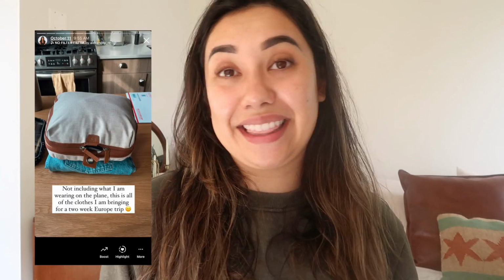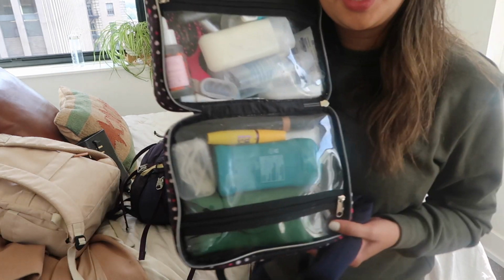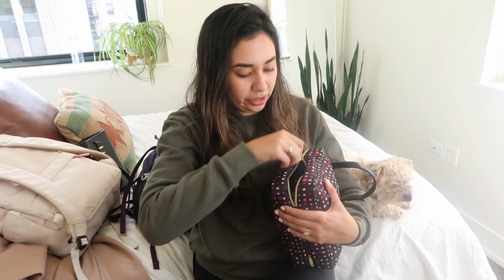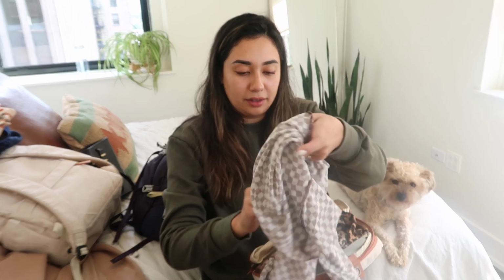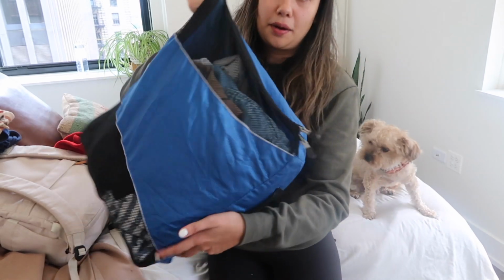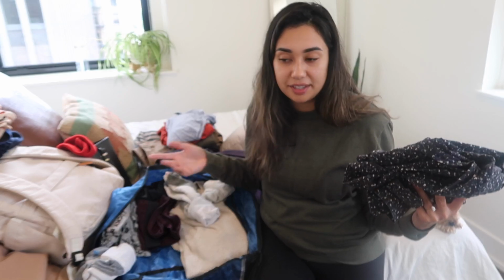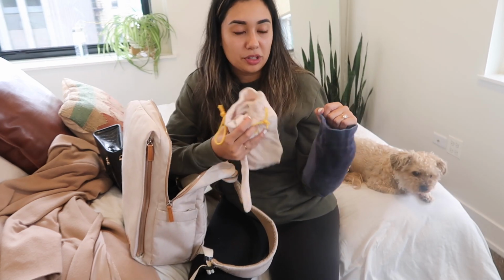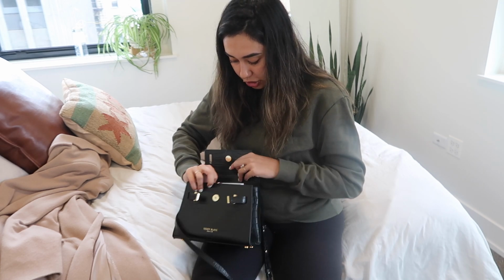WHAT I PACKED FOR EUROPE - Minimalist Packing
I got so many questions about what I packed for my Eurotrip and how I'm packing so little! I hope this helps to give you guys a couple of tips and tricks on extreme minimalist packing!

IF YOU ARE LOOKING FOR AN APARTMENT